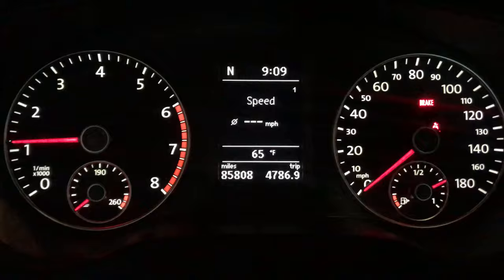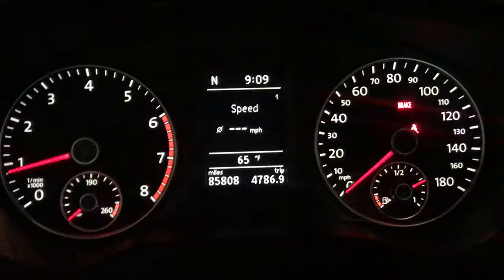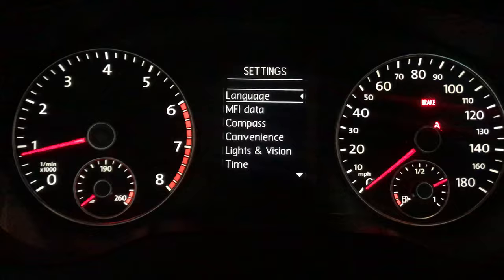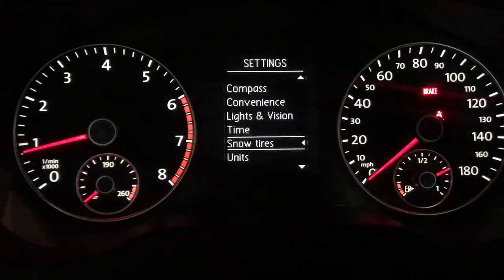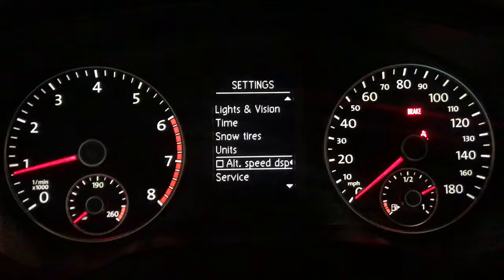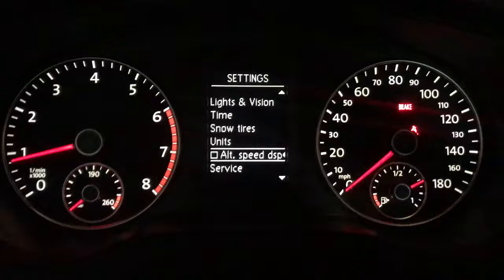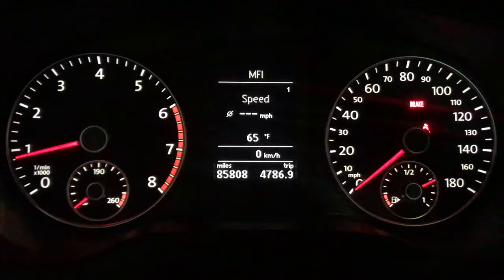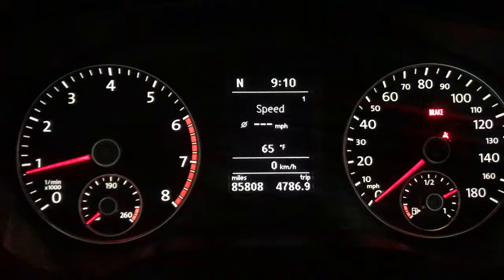How to View Speed in Kilometers on a Volkswagen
This video shows how to access the alternate speed display function on a 2012 Volkswagen GLI. This function allows you to view both the kilometers per hour (KMH) as well as miles per hour (MPH) while driving. The process should be similar for most Volkswagens but may vary in regard to the location of the steering wheel buttons.